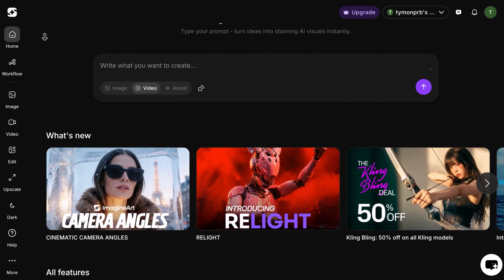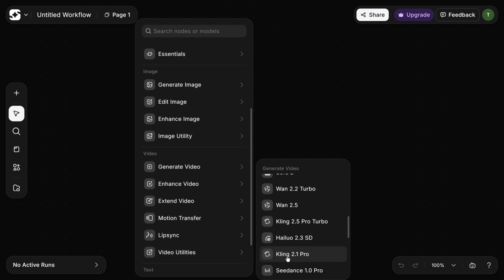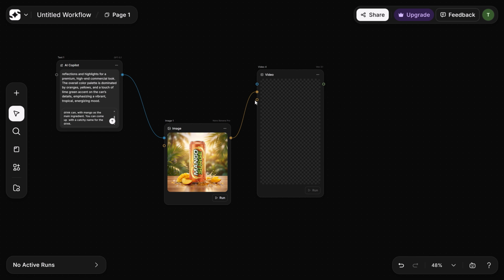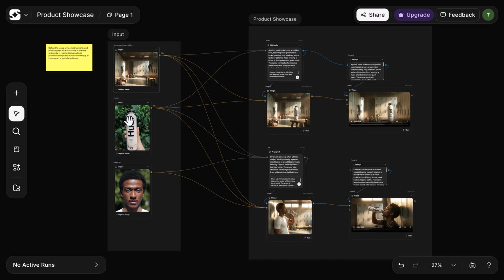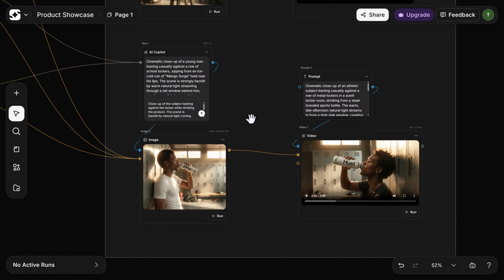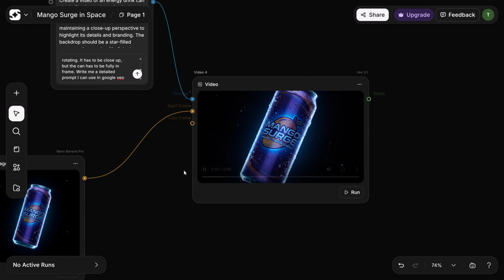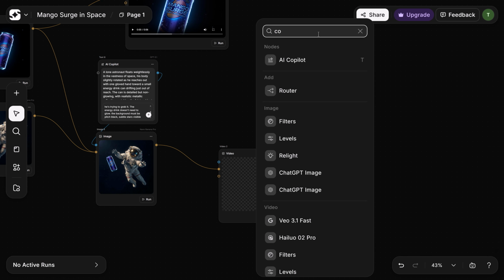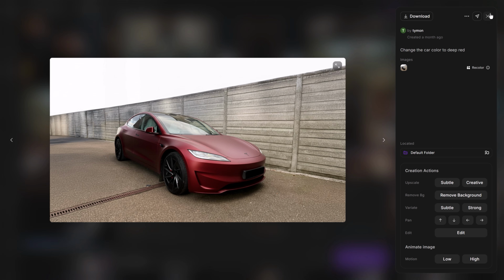This Tool WILL REPLACE PREMIERE..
Stop paying for 10 different AI tools — this one replaces them all